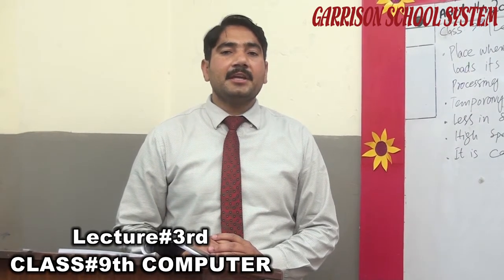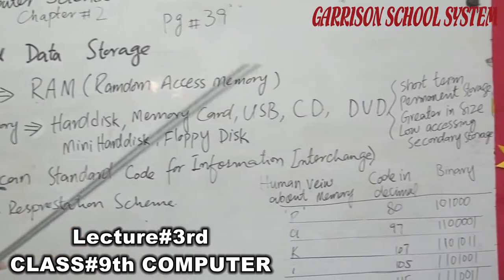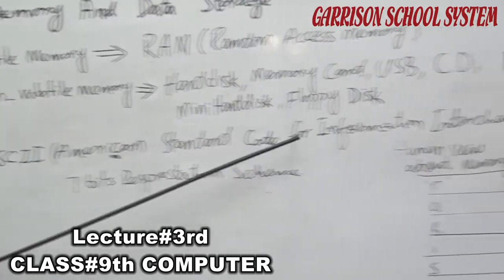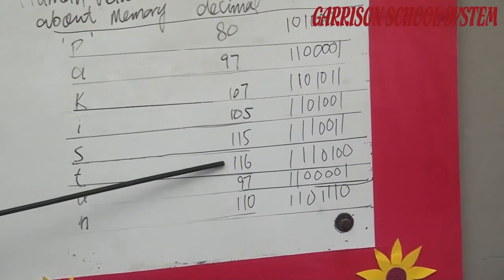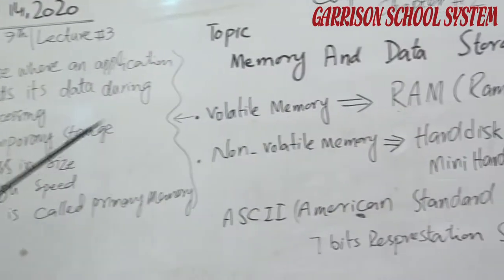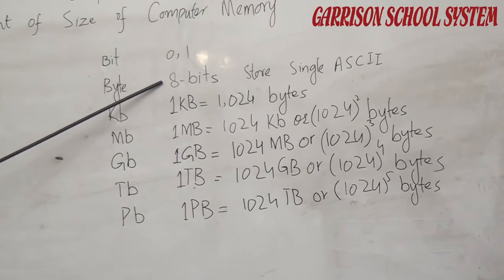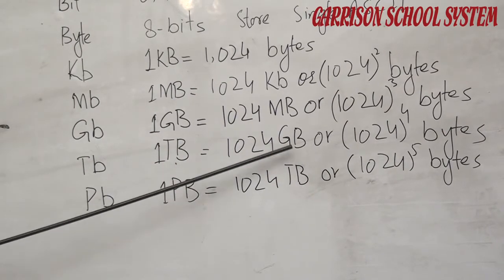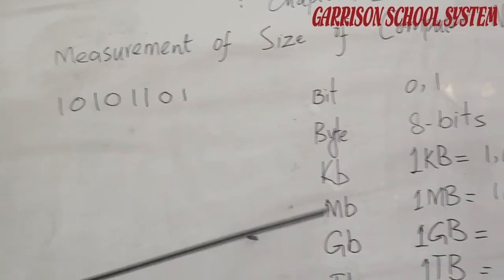Week#3 Class#9th Of Computer Science By GSS